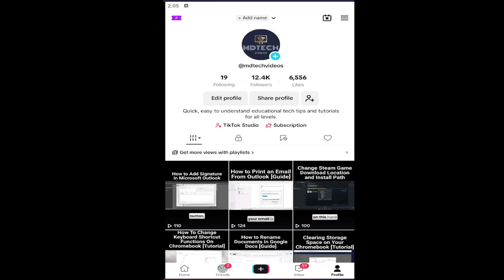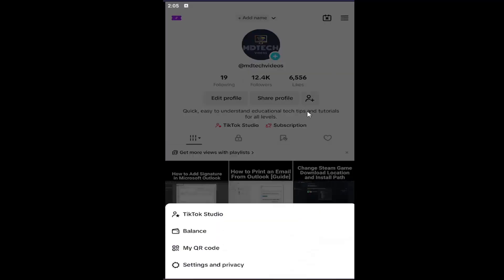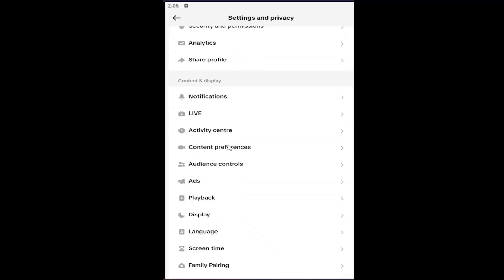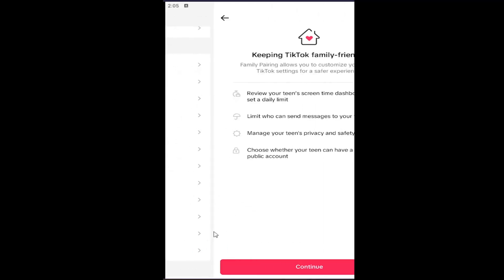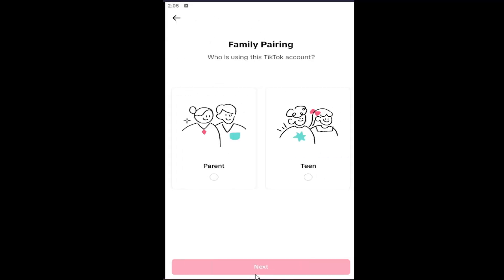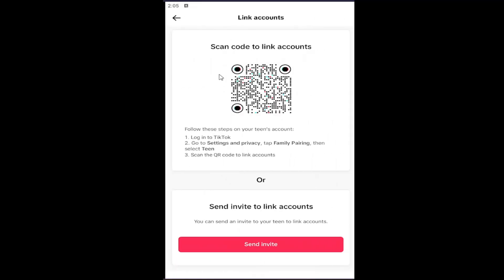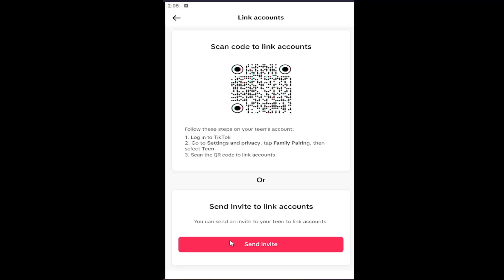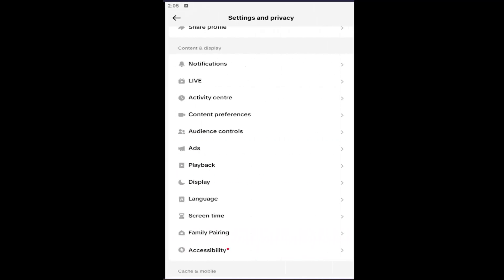How to Use TikTok Family Pairing - TikTok Family Safety Mode [Guide]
This guide walks you through the process of using TikTok’s Family Pairing feature, which helps parents manage their children's app usage and ensure a safer online experience. With Family Pairing, users can set limits on screen time, restrict access to certain content, control direct messaging, and monitor privacy settings, providing greater control over the type of content and interactions younger users are exposed to. This feature is especially valuable for parents who want to protect their children while allowing them to enjoy the creative and social aspects of TikTok. By activating Family Safety Mode, families can establish customized safety measures to promote a more secure and age-appropriate environment on the platform.